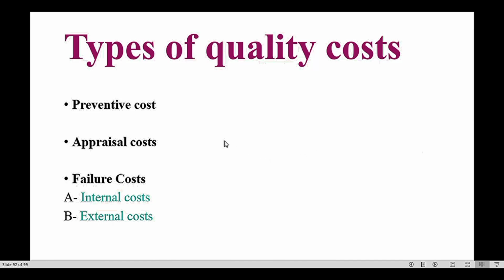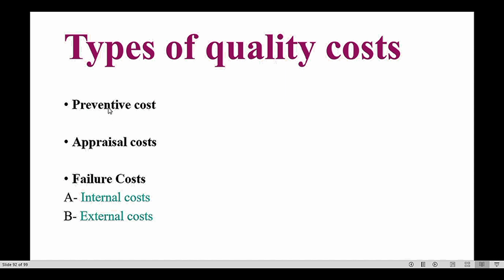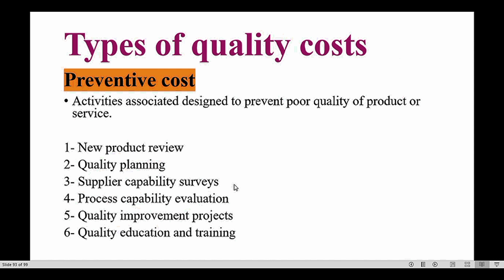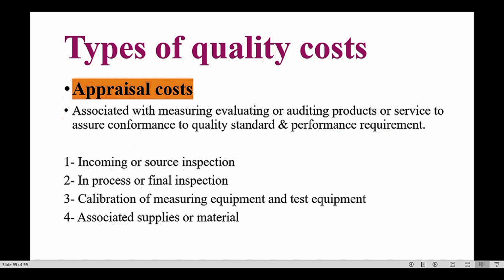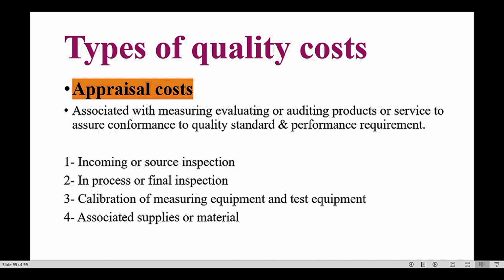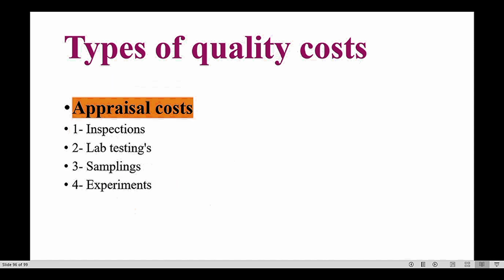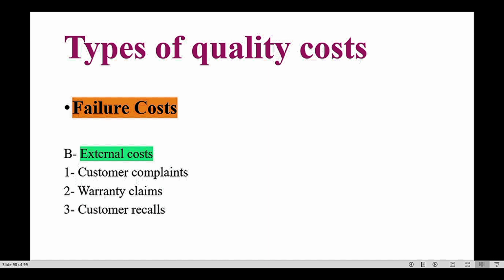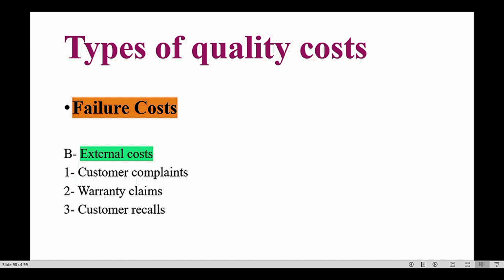Quality Cost Types